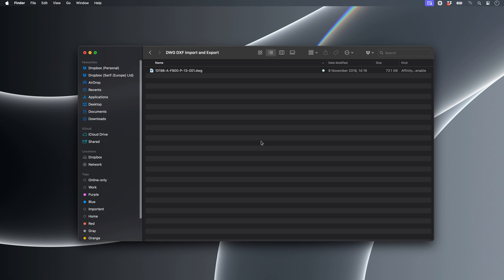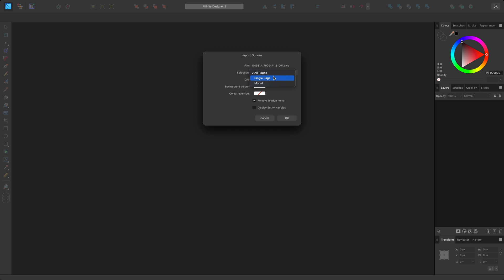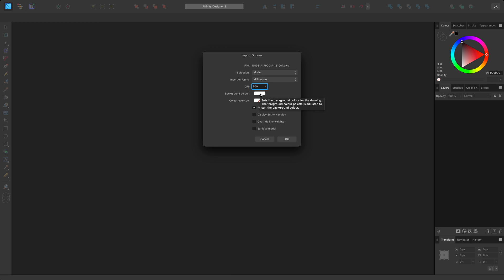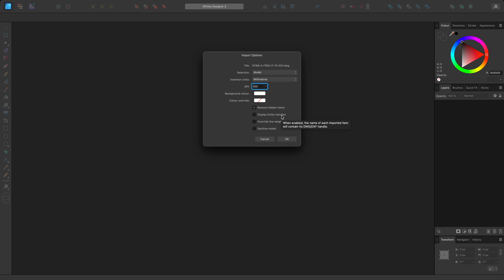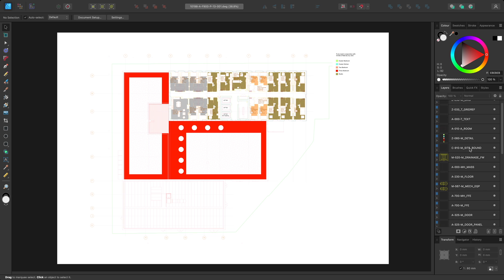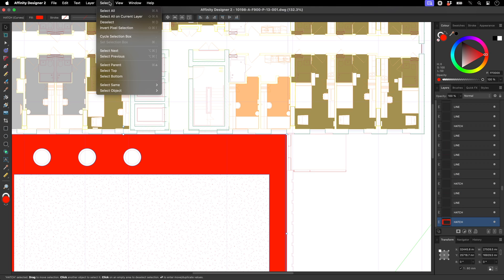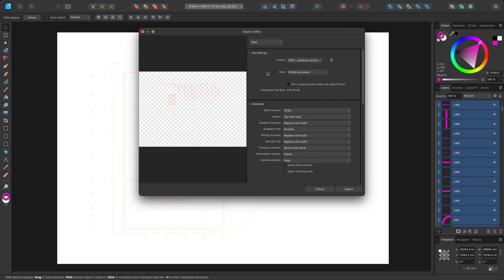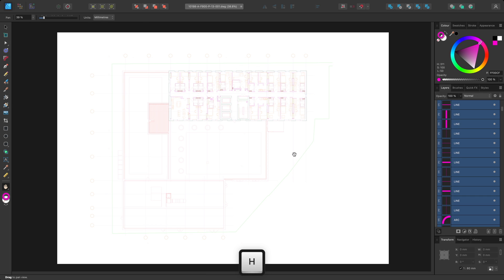DWG/DXF Import and Export (Affinity Designer)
See how to easily import DWG and DXF CAD documents into Affinity Designer, with some additional workflow ideas for tidying up the presentation.

Credits: DWG provided by SimpsonHaugh.